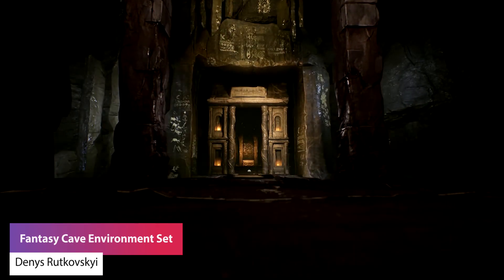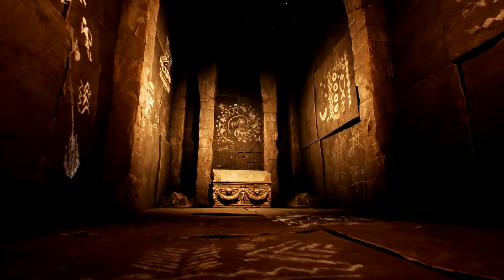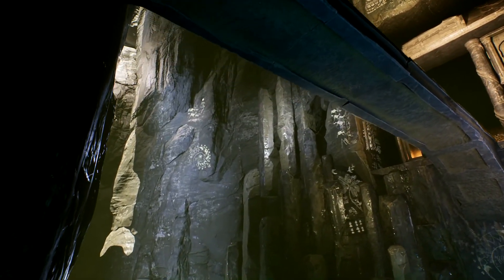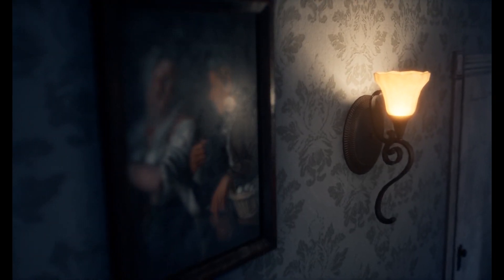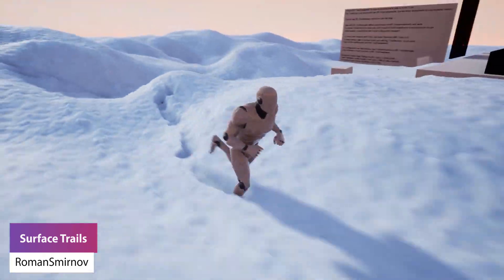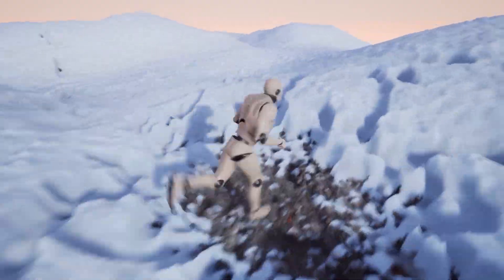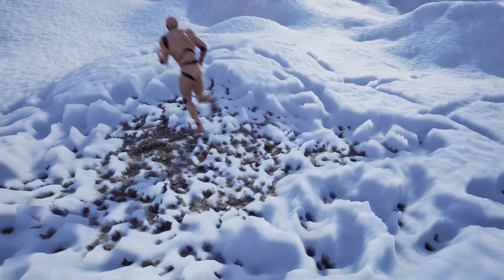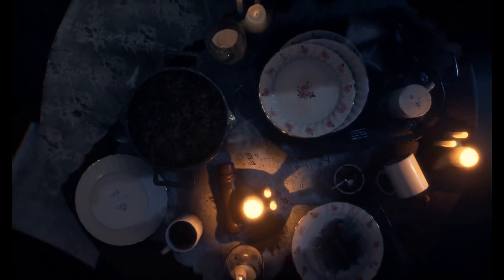FREE UNREAL Engine ASSETS - October 2021 | Unreal Marketplace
FREE UE4/5 assets for October 2021: Free models, systems, environments, inventories, VFX, programming assets, characters and so much more!

1). Dismemberment and Bone Break
2). Elite Landscapes: Bundle Pack
3). Fantasy Cave Environment Set